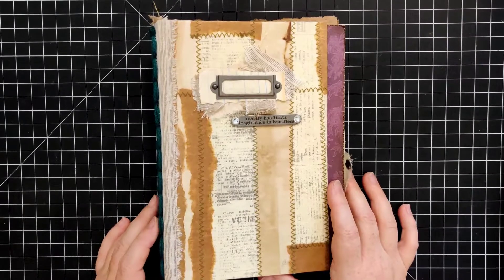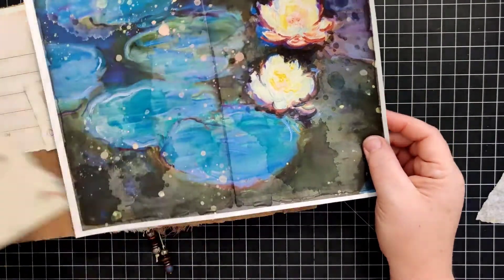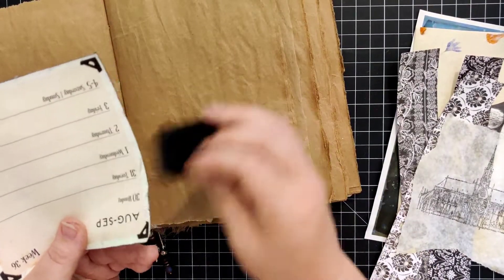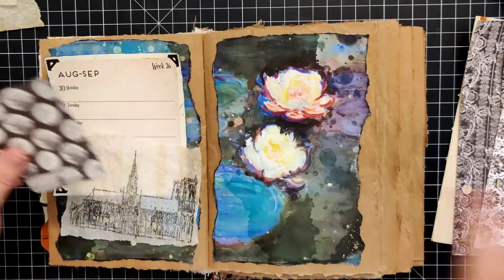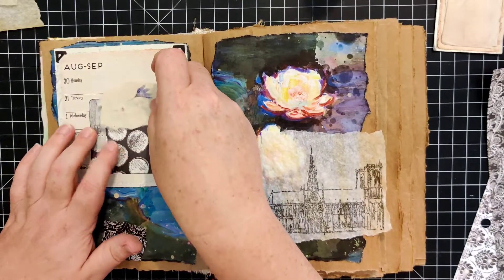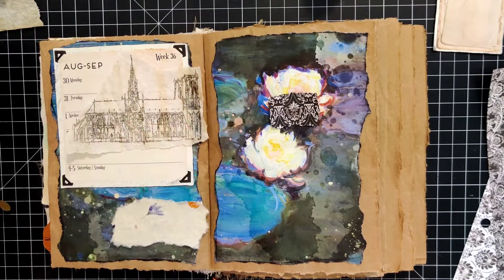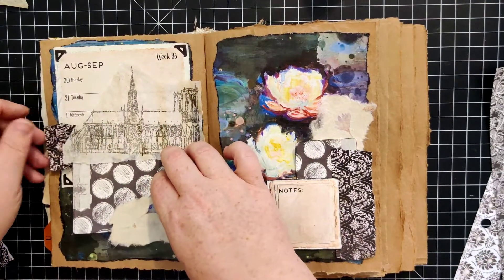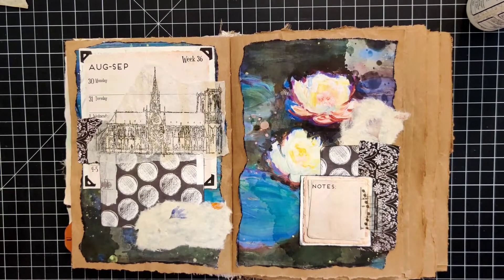cwplanner36 - cwplanner - Altered Book Junk Journal Weekly Collage - Week 36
Sunday Fable kit

Bohemian Crafter kit

Welcome to a fun series I'll be doing throughout 2021! I'm taking Margarete Miller's weekly Collage planner and adding my own little junk journal spin to it.

Pre-printed planner

Planner digital kit